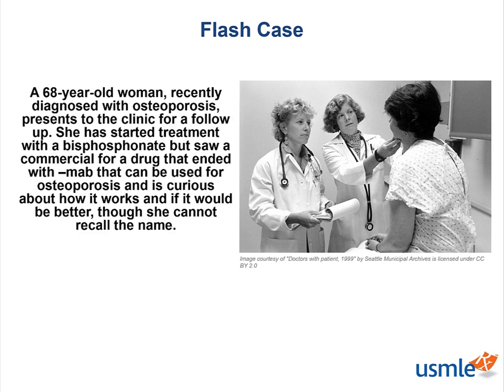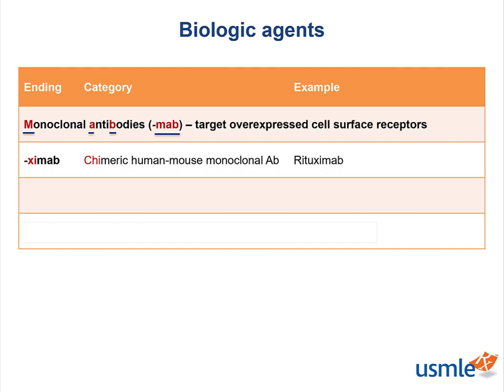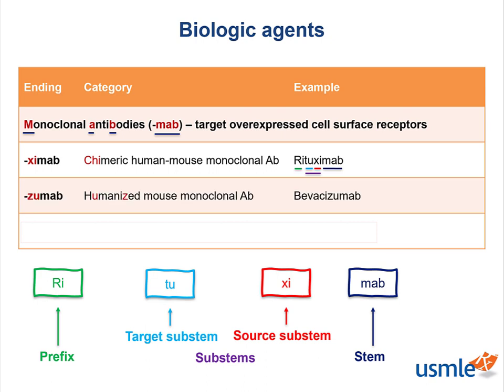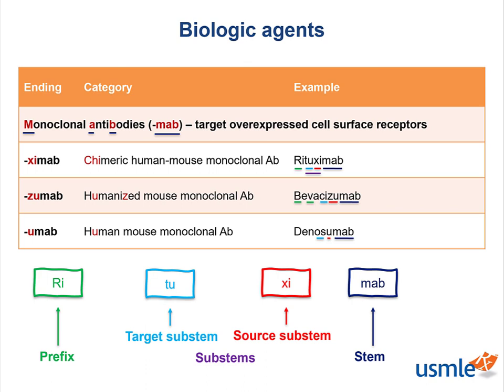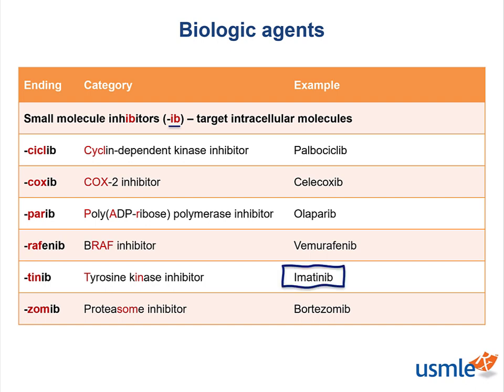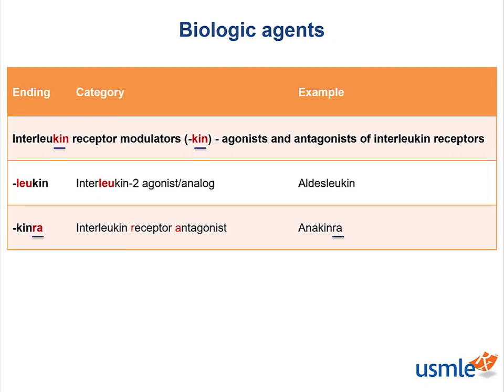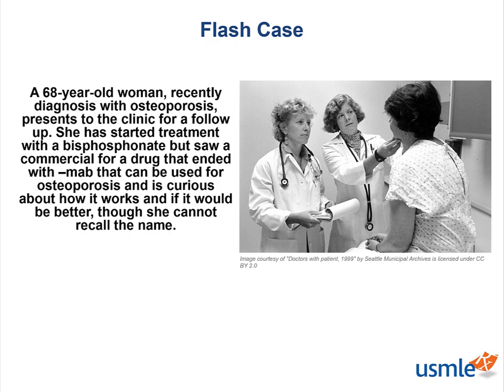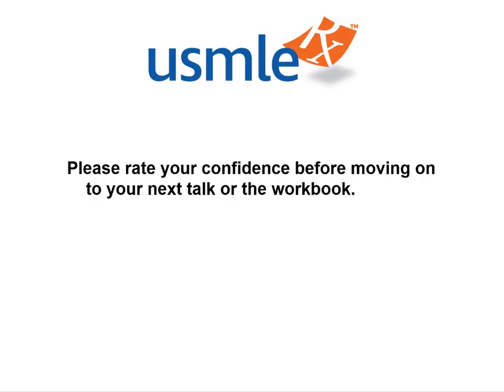USMLE-Rx Express Video of the Week: Biologic Agents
Our Express Video of the Week covers biologic agents from the Pharmacology chapter in First Aid for the USMLE Step 1.